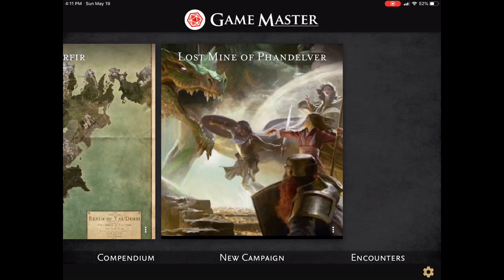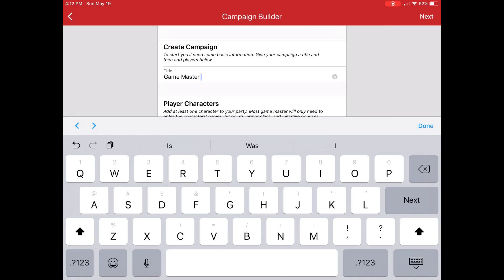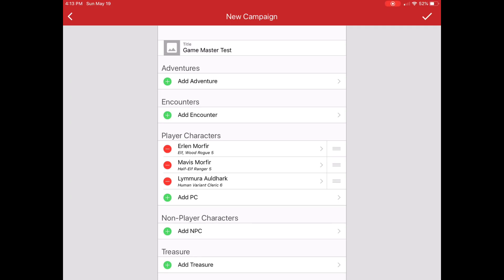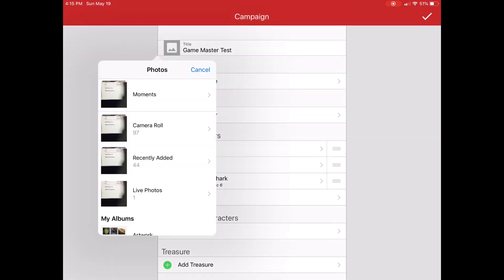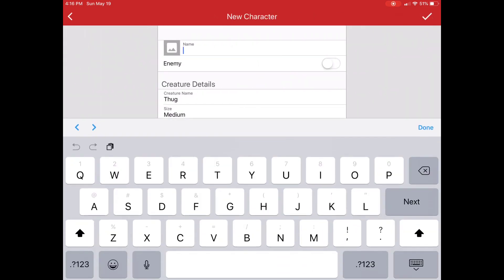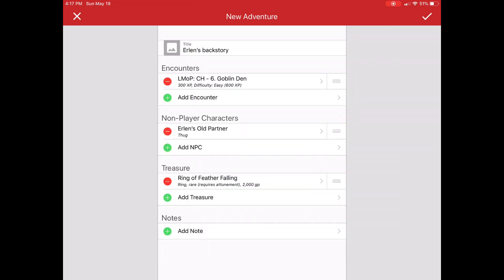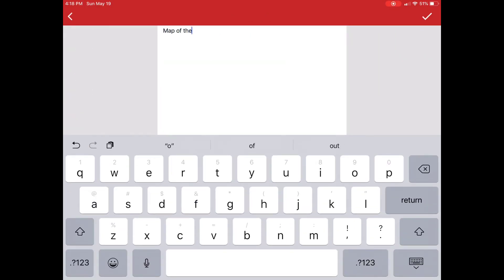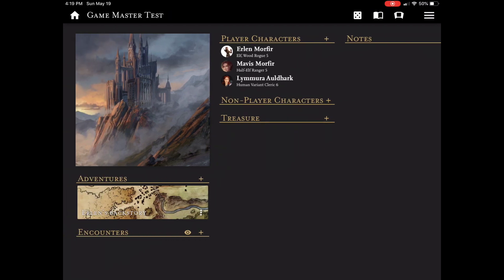Creating a New Campaign in Lion's Den Game Master 5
In this short video, I show you the basics of creating a new campaign in Lion's Den Game Master 5.